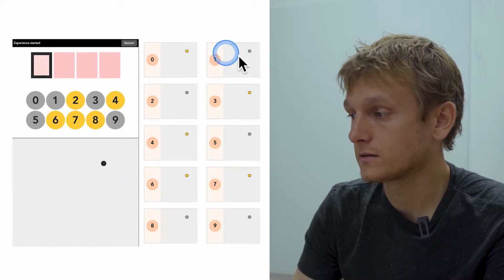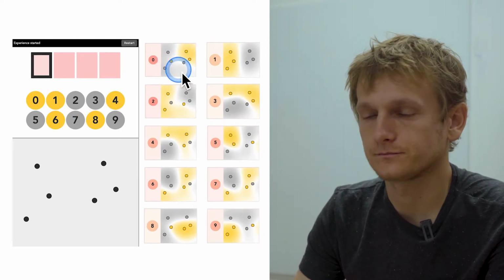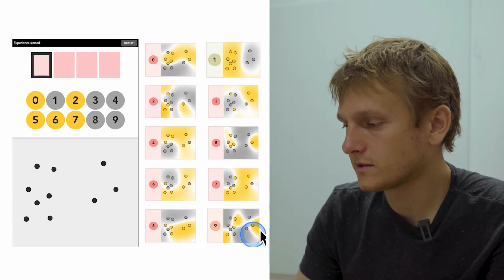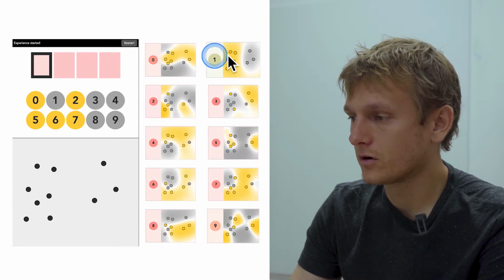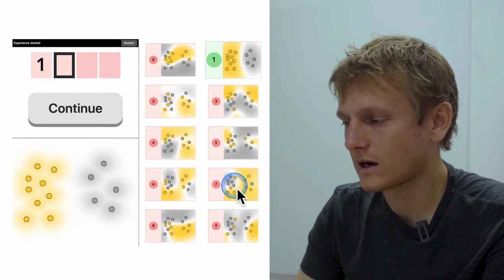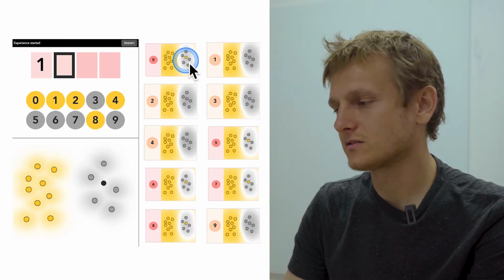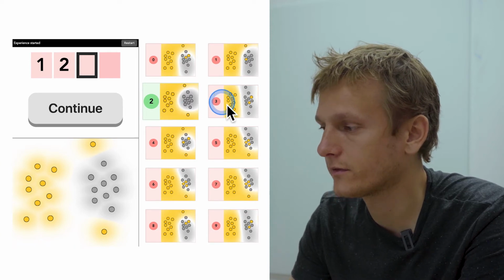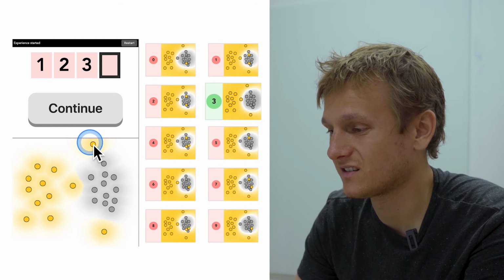Tutorial - Self-calibrating interface - Touch